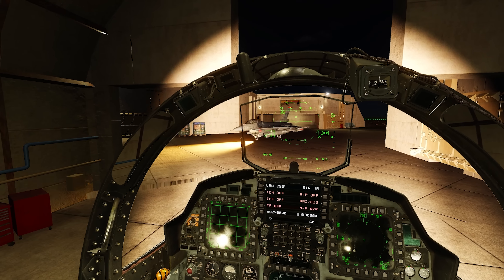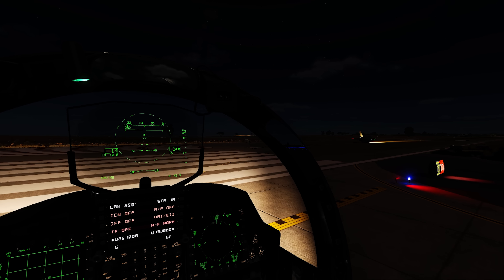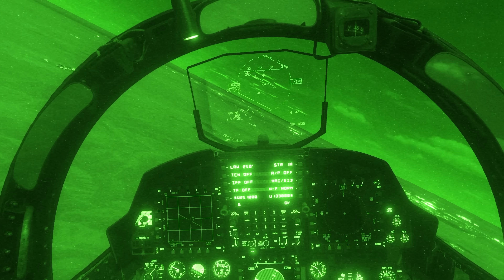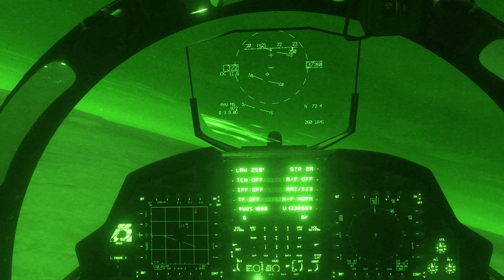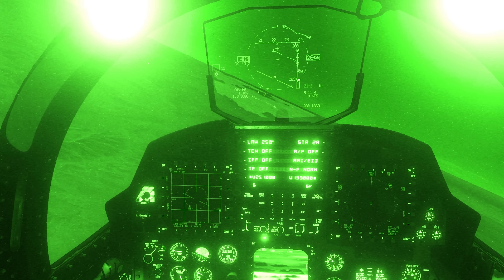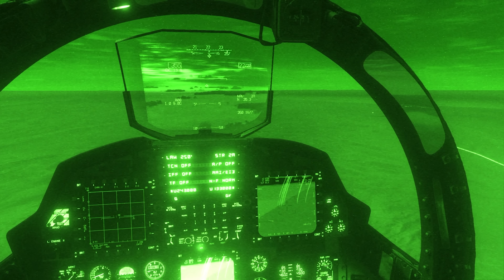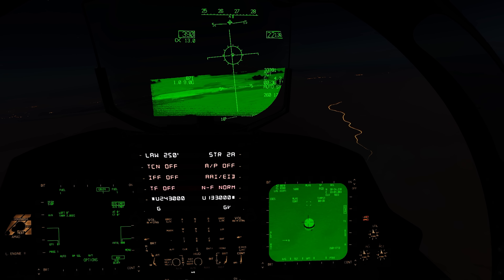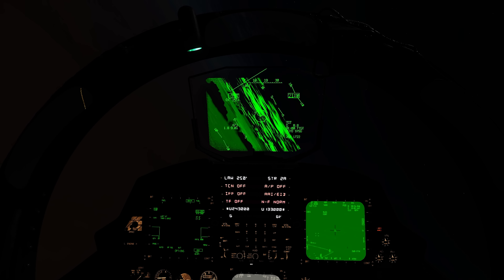King Of The Night F-15E Strike Eagle | DCS World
Hey guys.
In this DCS World Simulator video I'm trying the new F15E Strike Eagle at night in a strike mission supported by 2 F16 Viper against 2 SU33 Flanker. Hope you guys enjoy!

I love playing simulators, I started with Arma 3 and then I saw DCS World.

My PC Specs:
GPU: Geforce RTX 2080ti
Hard Drives:
     1. NVMe CT2000P2SSD8 2TB.
     2. Samsung SSD 860 EVO 2 TB
     3. SanDisk SSD PLUS 240 GB.
     4. WDC WD10EARS - 00Y5B1 1TB
Power Supply: FPS 1500 Gold Edition
HOTAS: Logitech X56 Throttle, ThrustMaster A10 Warthog Stick
Head Tracking: Track IR 5
VR: Oculus Rift S